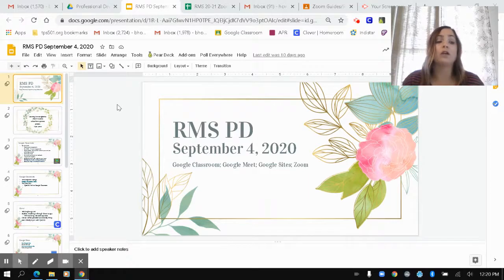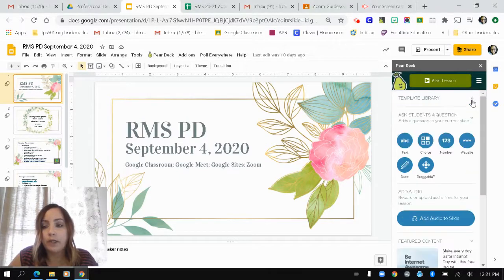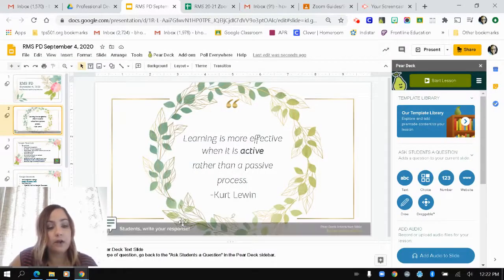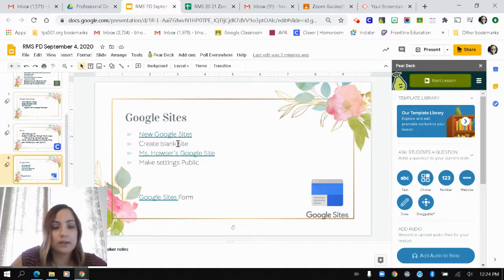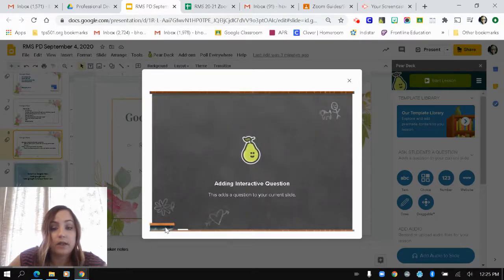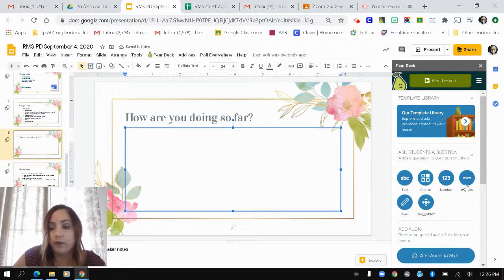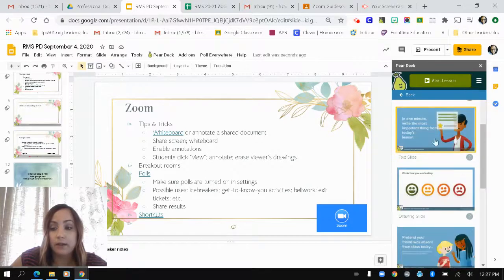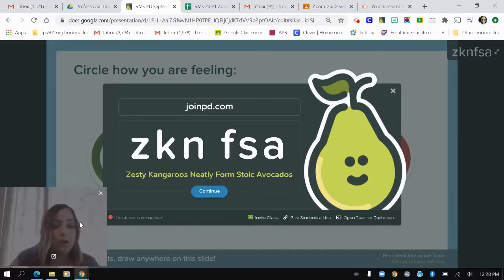Making Any Google Slideshow Interactive w/ Pear Deck